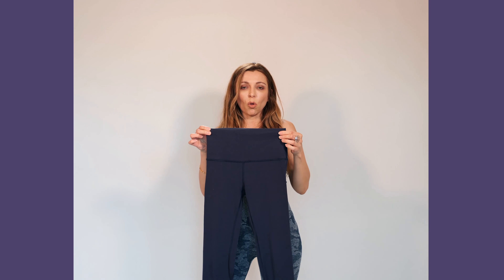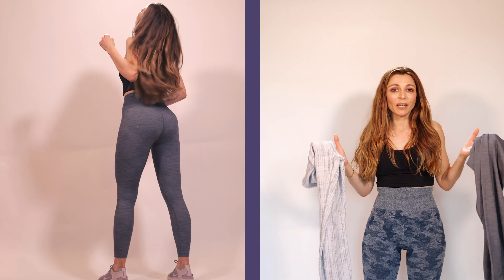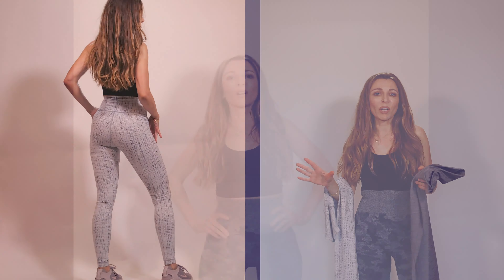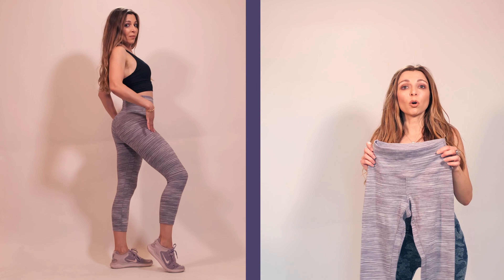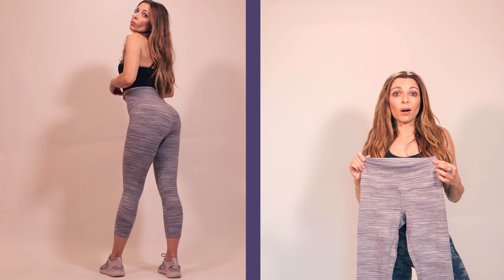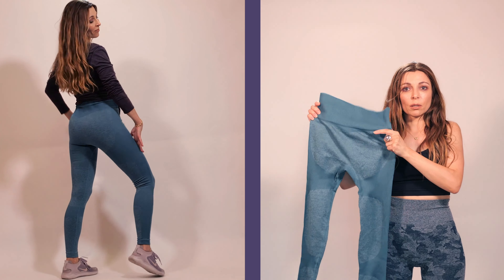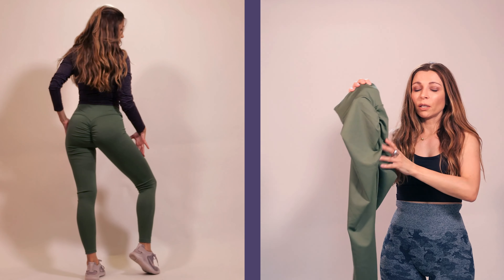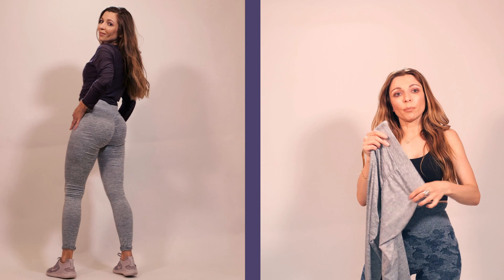HOW TO MAKE YOUR BUTT BIGGER 🍑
Hi guys! In this video I will show you what type of leggings to buy to make your booty appear bigger and more lifted. All leggings are from Lululemone, Amazon and Facebook.

Amazon Military Butt Lift Leggings
Amzon 3D Effect Green Leggings Similar
Amazon 3D Grey Black Dots Leggings
Amazon Olive Scrunch Butt Leggings
Victoria’ Secret Cherry Shiny Leggings with straps